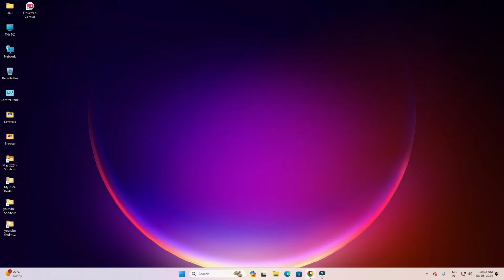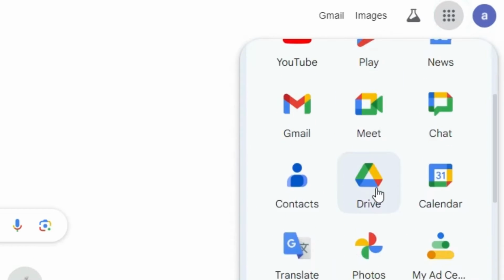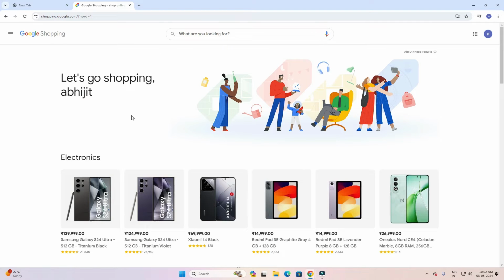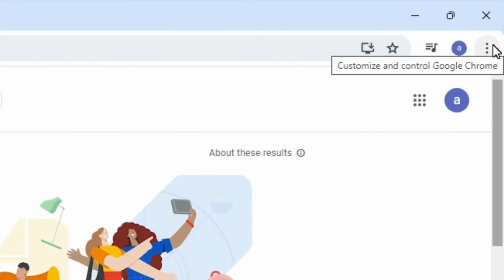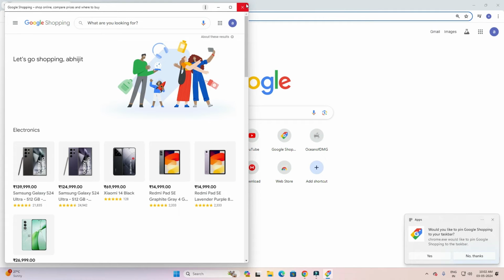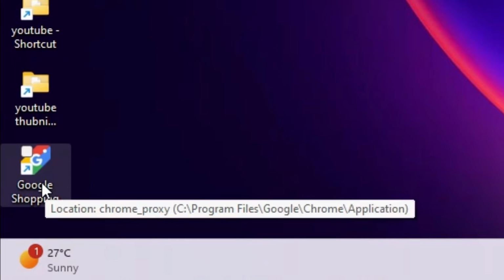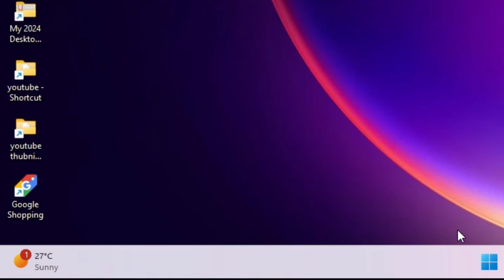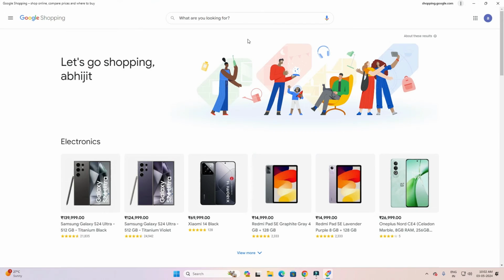How to Download & Install Google Shopping in Windows 11 PC or Laptop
Welcome to our detailed tutorial on how to install Google Shopping on your Windows 11 PC or laptop using Google Chrome. Follow these easy steps to get the Google Shopping app up and running on your device quickly and efficiently.

📌 Timestamps:
00:00 Introduction
00:13 Opening Google Chrome - Accessing Google Shopping in Windows 11
00:31 Installing Google Shopping in Windows 11
00:53 Using Google Shopping App in Windows 11
01:16 Conclusion

📋 Steps Covered in This Video:

Opening Google Chrome:
Launch Google Chrome on your Windows 11 PC or laptop.
Ensure you are signed into your Google account for a seamless installation process.

Accessing Google Shopping:
In the address bar, type Google Shopping and press Enter.
Browse the Google Shopping homepage to familiarize yourself with the platform.

Installing Google Shopping:
Click on the three vertical dots (Chrome menu) in the upper right corner of the browser.
Select "save & share" from the dropdown menu, then choose "Create shortcut."
In the dialog box, check the option "Open as window" and click "Create."
A Google Shopping shortcut will be added to your desktop and start menu.

Using Google Shopping App:
Double-click the Google Shopping shortcut on your desktop to launch the app.
Browse and shop from various categories directly from the installed app.

Conclusion:
Enjoy the convenience of accessing Google Shopping directly from your desktop.
If you encounter any issues, refer to the Google Support page for troubleshooting tips.